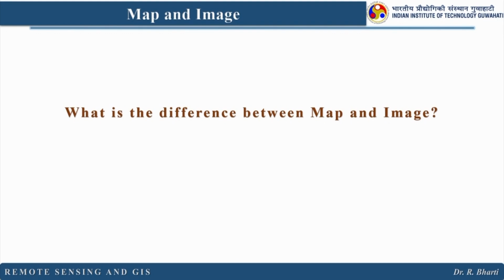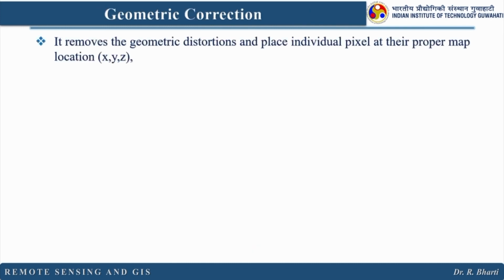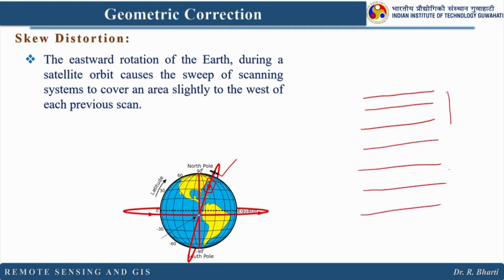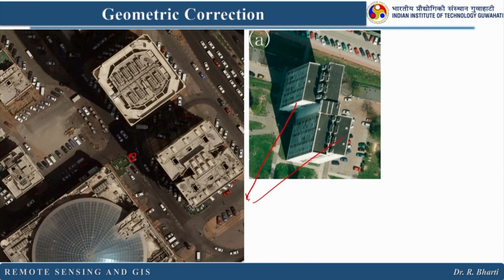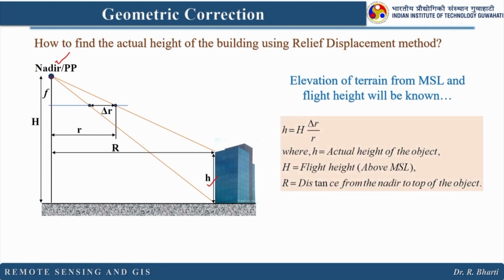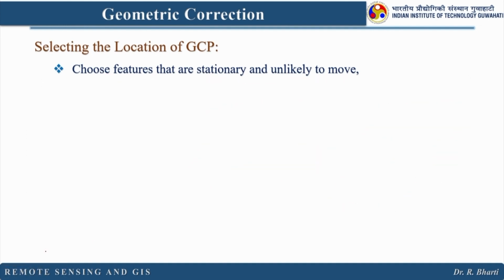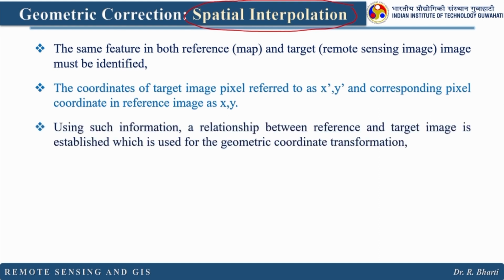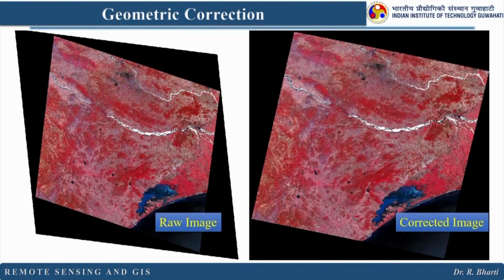Error Identification and Correction - II